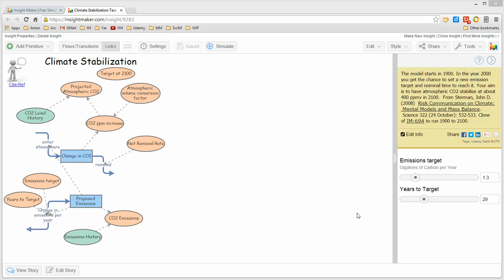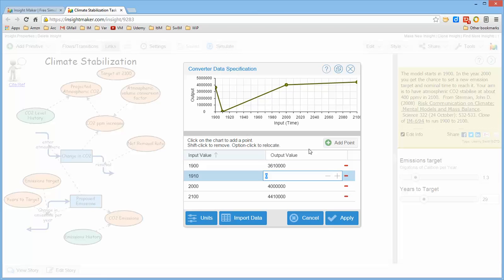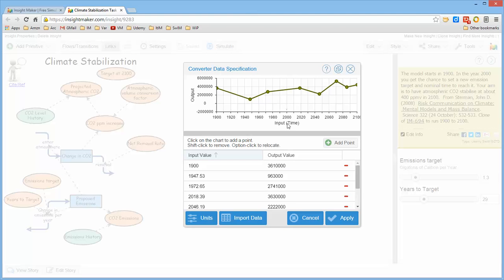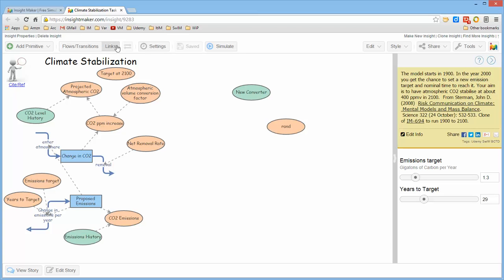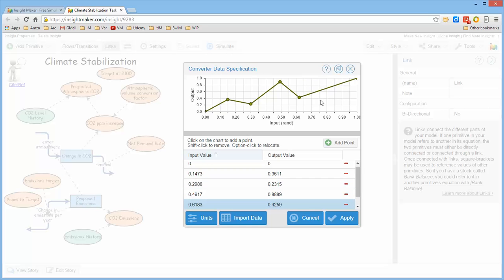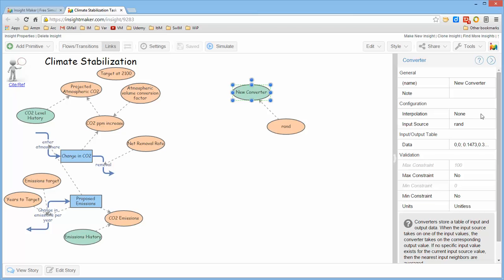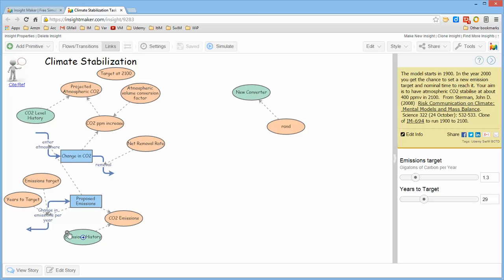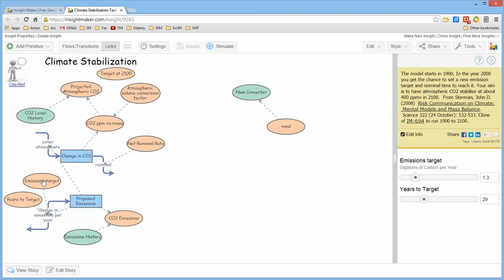Insight Maker/Converters xRev